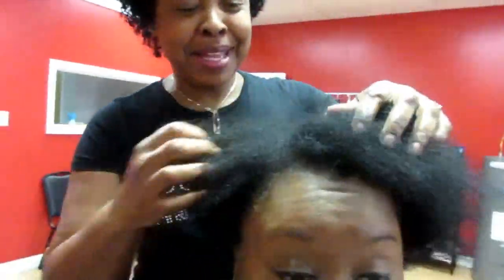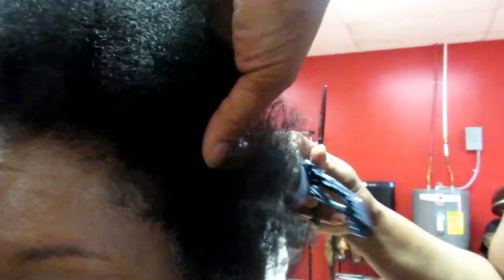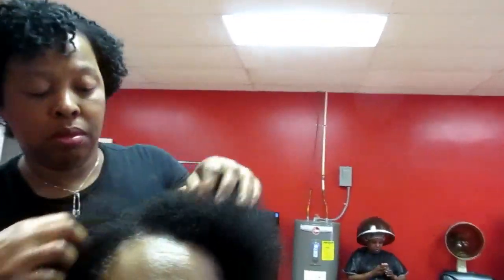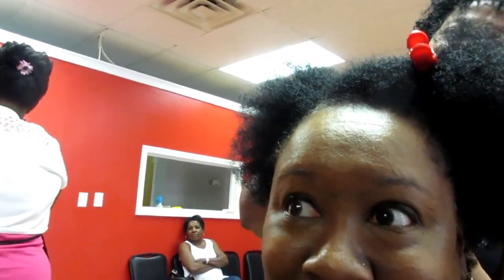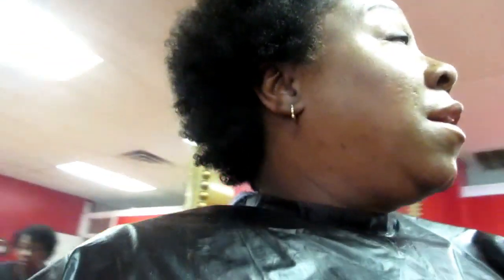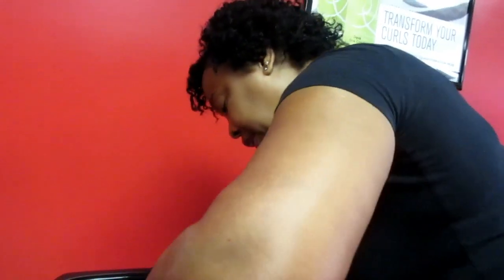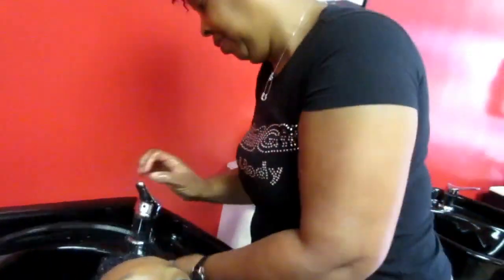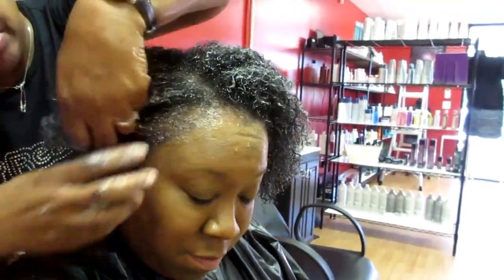My Deva Cut Experience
For Real Girl Salon ( Angela Holland )
125 East Plaza Dr., Ste.113